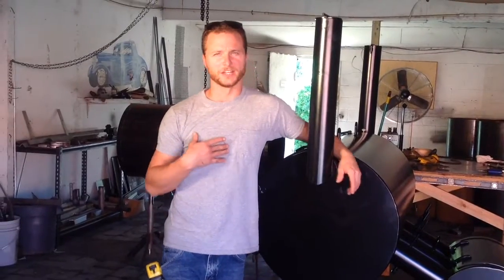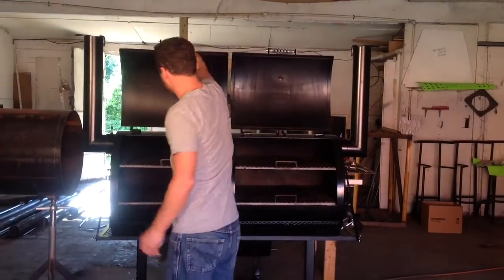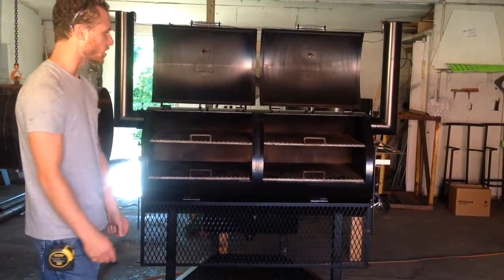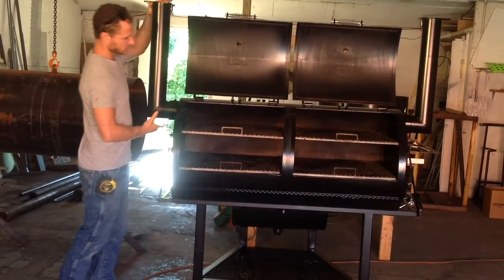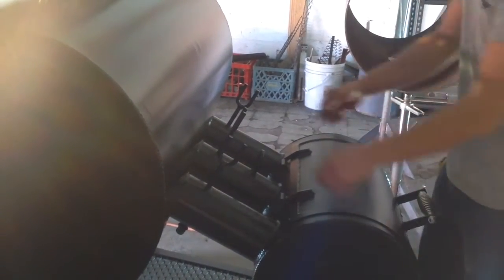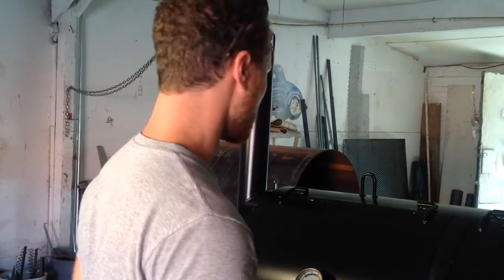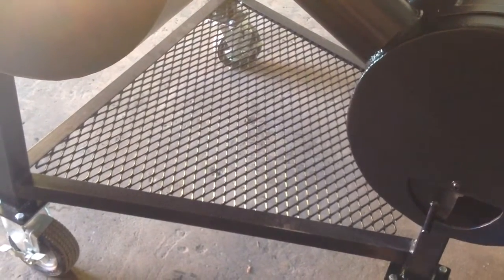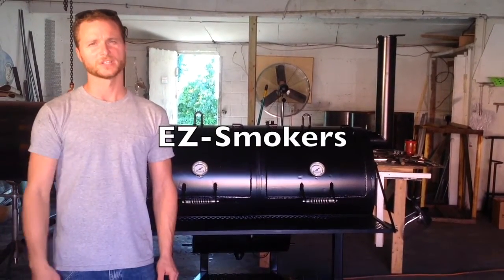EZ Smoker walk through